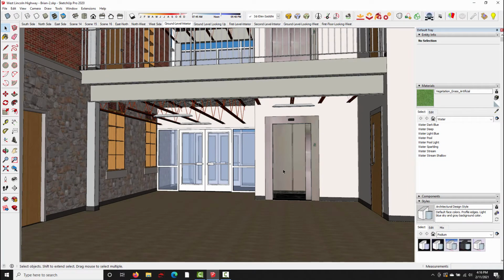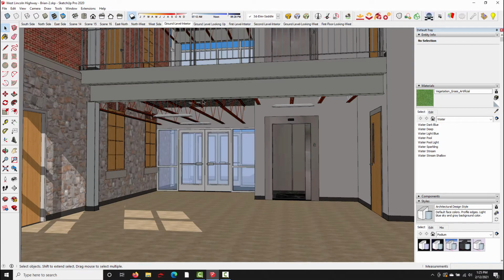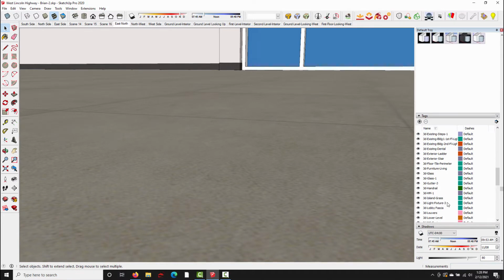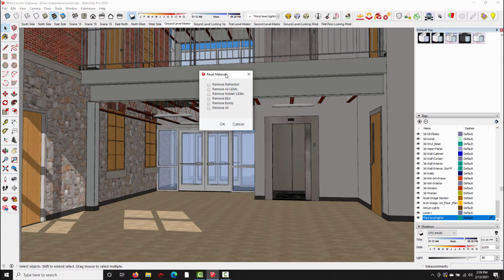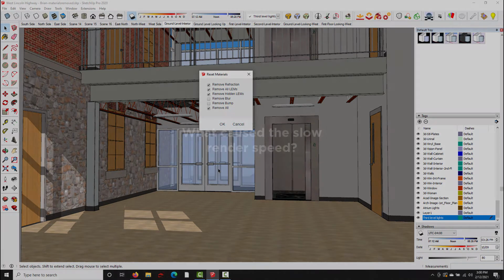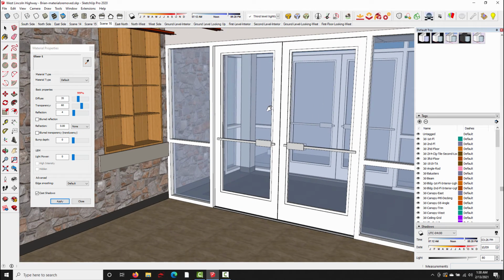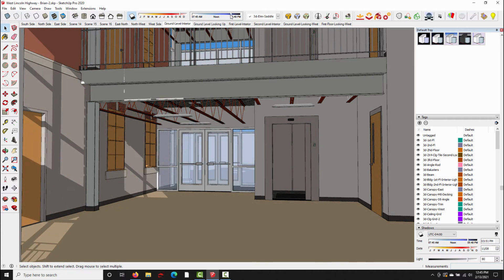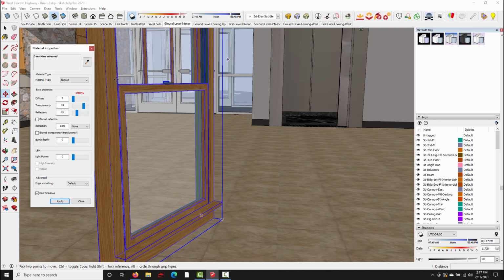Speeding up an exceptionally slow render with SU Podium for SketchUp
00:00 - Introduction
00:55 - Run Analyze tool
01:27 - Troubleshooting steps
02:02 - Turn off point lights and spotlights. Why?
04:30 - Using SketchUp tags / layers to manage light sources
06:33 - Use reset materials to incrementally remove Podium material properties
10:08 - Pinpointing the bottleneck - Two-layer glass on windows and doors
13:32 - Remove reflection from the windows
14:26 - Making a test render to check render speed

A user contacted SU Podium support with a model that was taking over 24 hours to render on his computer.  Render speed in Podium varies within a reasonable range, but when render times start to reach an excessively high number -- let's say 10 or more hours -- it probably means there is an inefficiency or bottleneck in the model itself.

This video demonstrates the troubleshooting process we used to get the render time in this scene down to only 15 minutes on a six core laptop, compared to 24+ hours when we received the model.